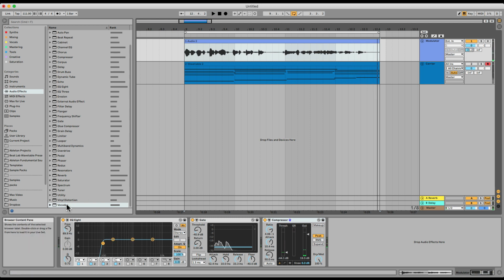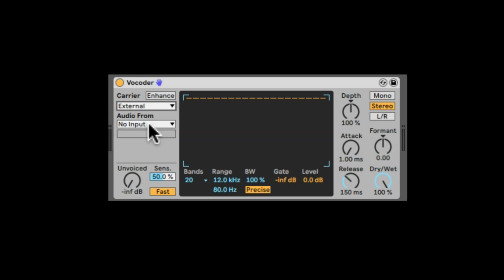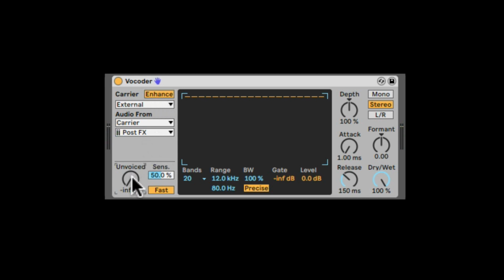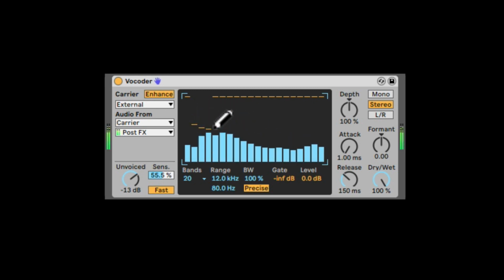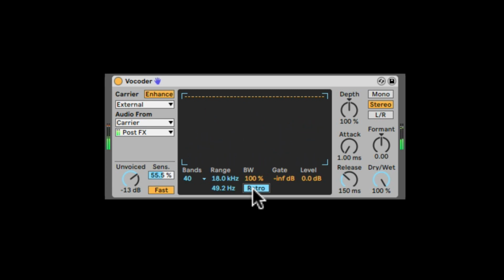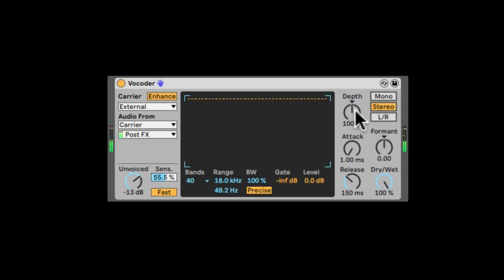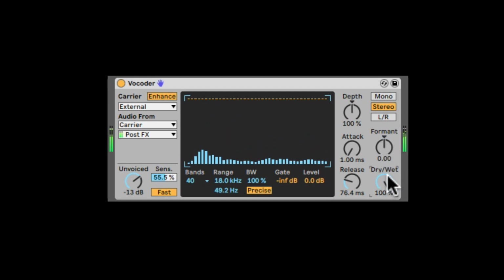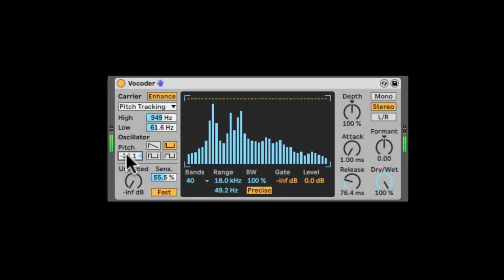All About Ableton Audio Effects - Vocoder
In this video, we check out Ableton's Vocoder effect. All the controls and how to achieve the classic robot vocoding effect.
Ableton's vocoder can have up to 40 band-pass filters. Bandwidth, Frequency range, and a built-in gate threshold can be adjusted from the main panel. With a built-in shifter, and more unique modes like self-modulation (resynthesis) and pitch tracking. This is defiantly an underrated gem in Ableton Live.